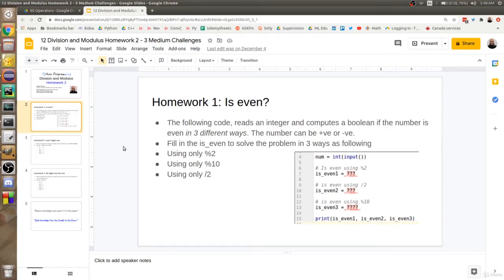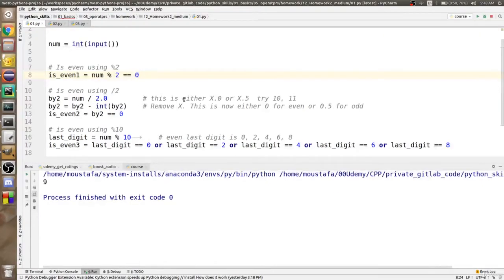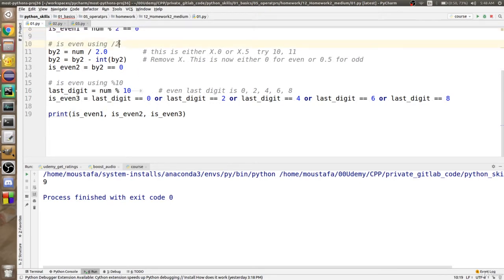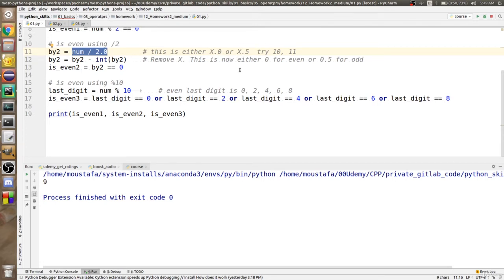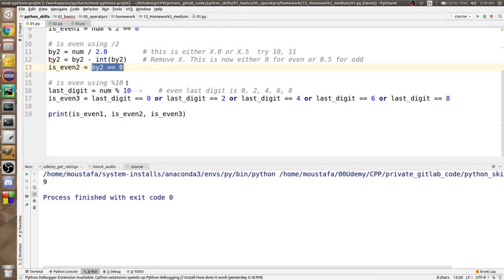Division and Modulus Homework 2 Solution p1 [Mastering 4 critical SKILLS using Python]